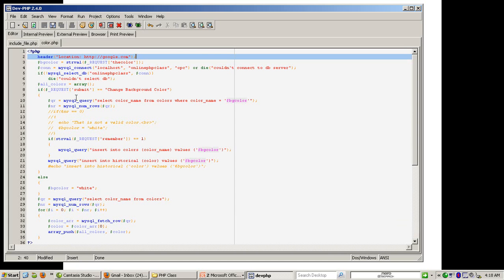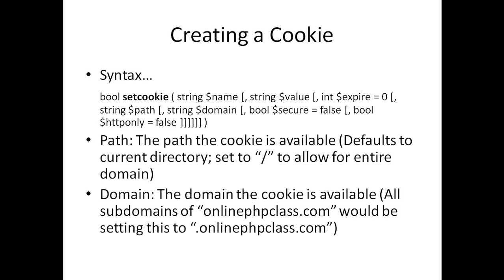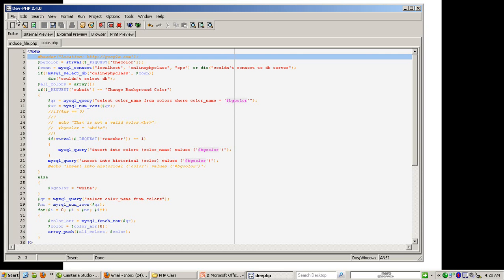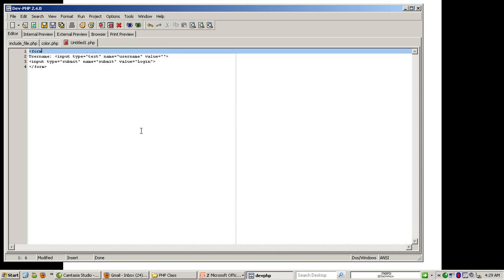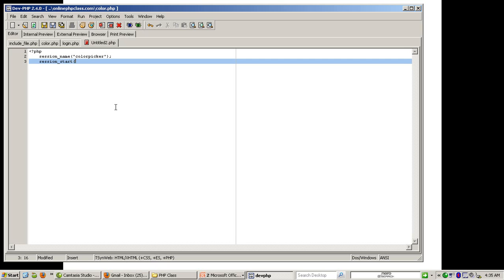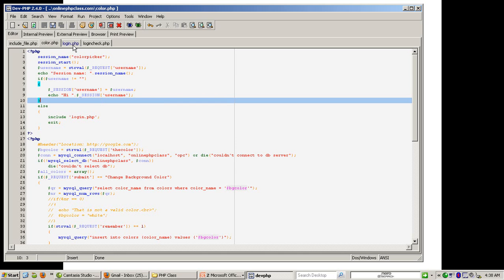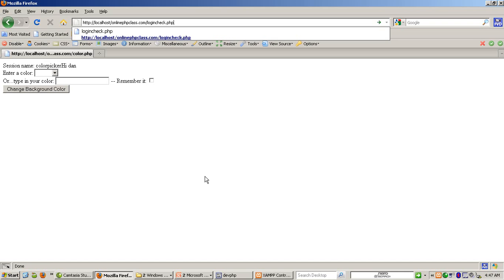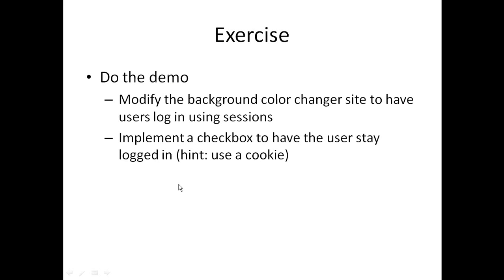Learn PHP in 14 days Sessions and Cookies